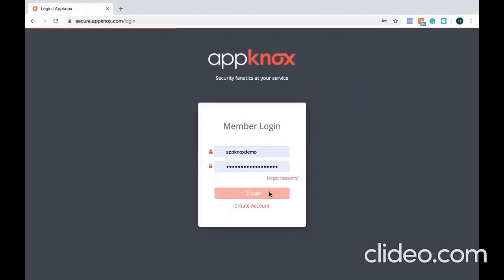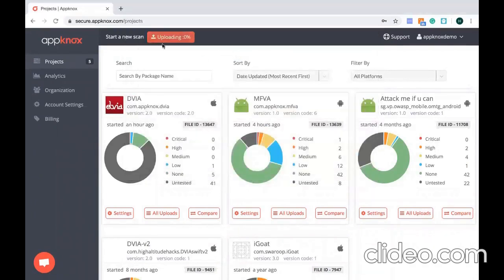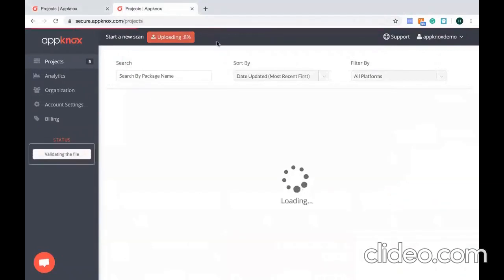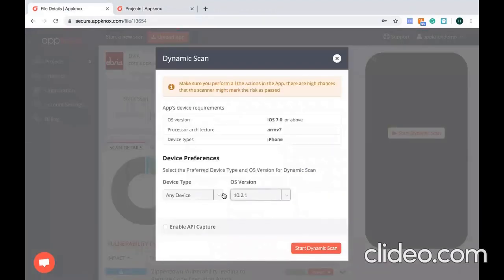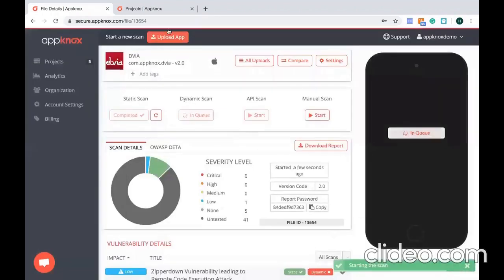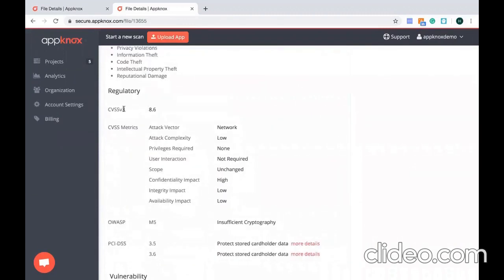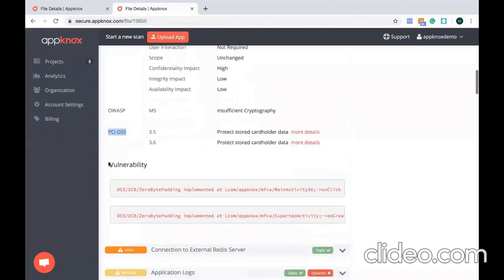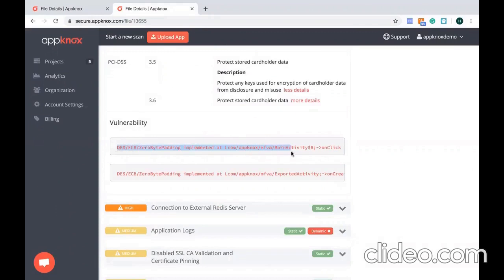Understanding JusPay Data Breach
Juspay, an Indian payment service provider, which processes transactions for giants like Amazon, MakeMyTrip, Airtel, Flipkart, Uber and Swiggy suffered from a data breach resulting in 3.5 crore records of customer data being compromised.

The data dump contains sensitive information including the card’s merchant brand, expiry date, the first six and last four digits, user name, email IDs and phone numbers. This data can be put together and used for phishing scams.

In this video, we run you through on how Juspay data breach took place and how you can avoid it.